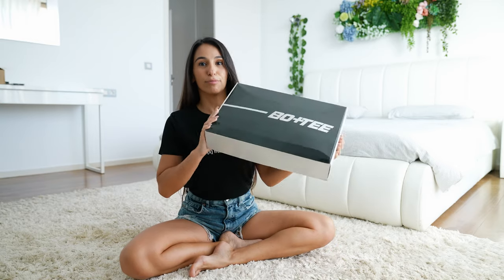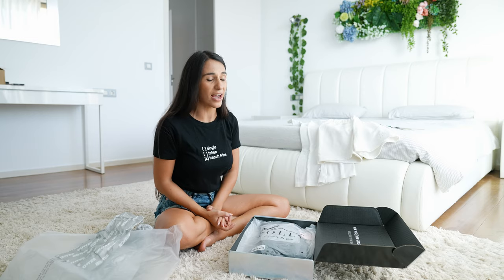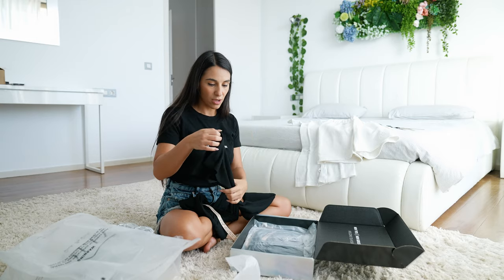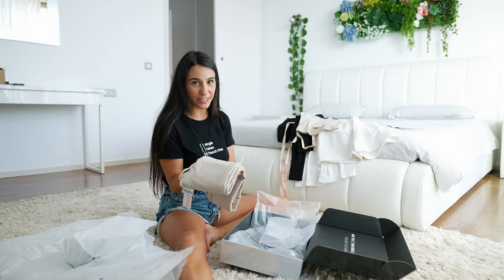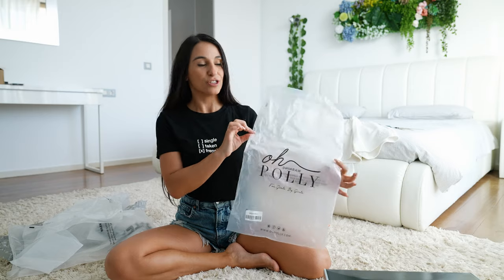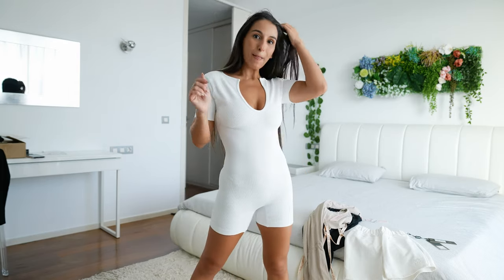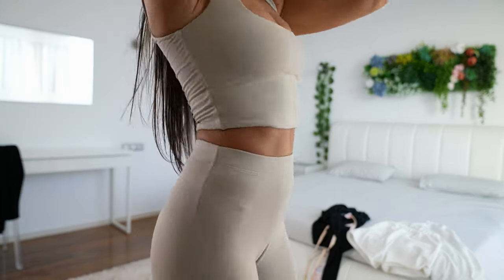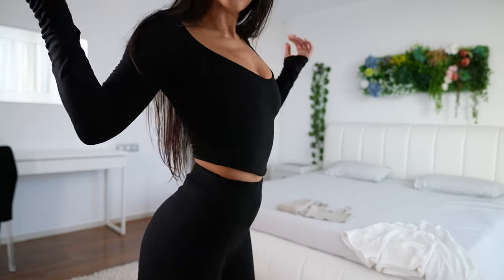Try On Haul - Basic Matchs from Oh Polly Instagram Shop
I use to buy on instagram many times couse it saves me lot of time and I just realized that in my closet was missing a couple of basics matches